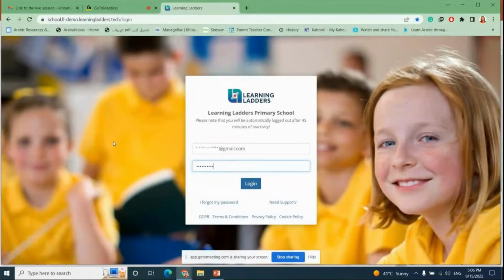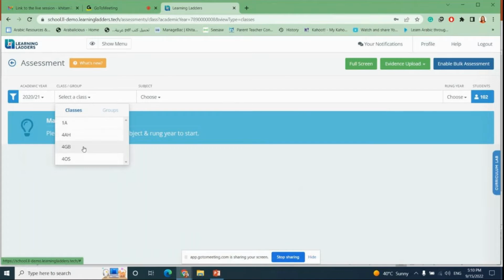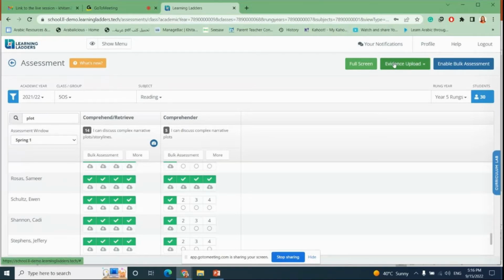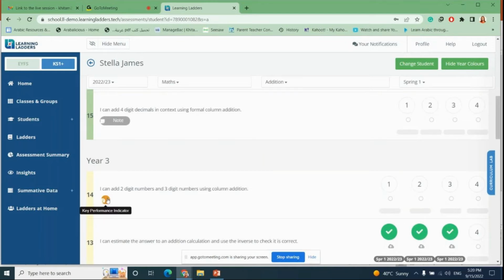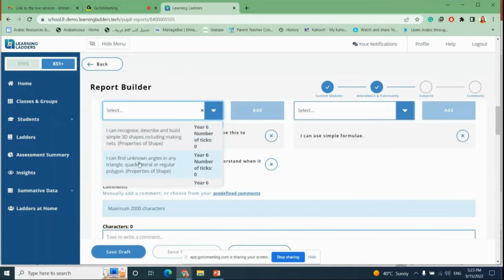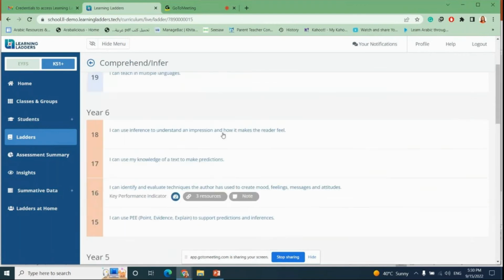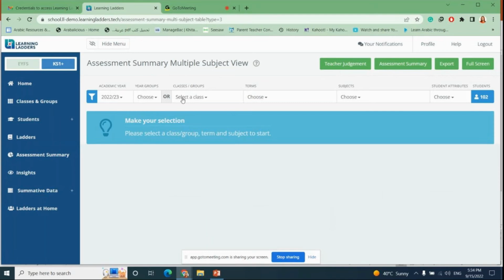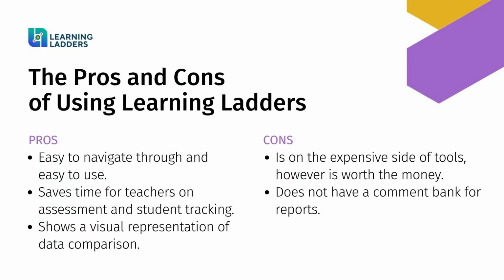Introduction to Learning Ladders, An Effective Tool to Assess Students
Learning Ladders is a unique online and in-class teaching, assessment and parental engagement system that brings together students, teachers and parents to improve children’s learning at school.

In this tutorial you will learn:

-How to use learning Ladders as an assessment tool.
-How to interact with parents via Learning Ladders to support home learning and homework.
-How to use Learning Ladders to support planning and teaching.

Data Management System - How Can Teachers Use and Manage Data

Tes Teach with Blendspace - Create Digital Lessons in 5 Minutes